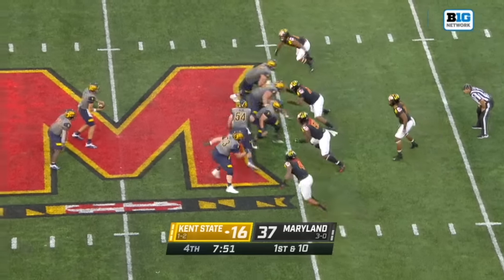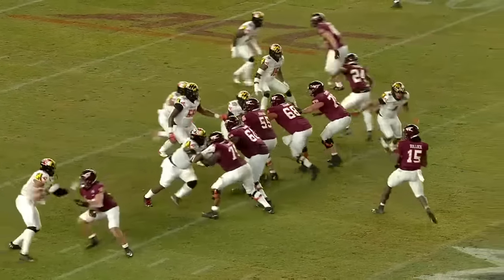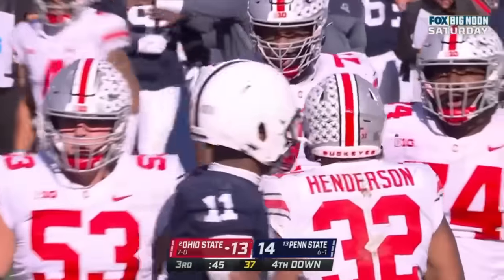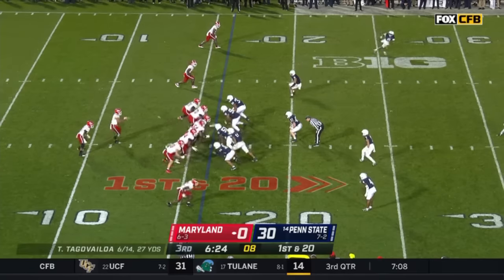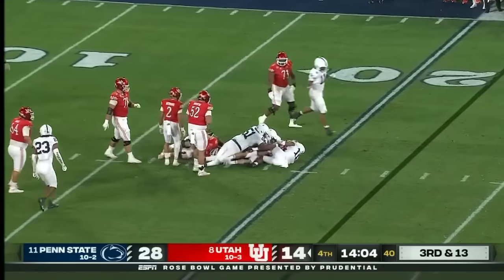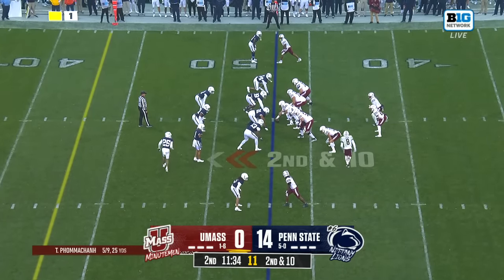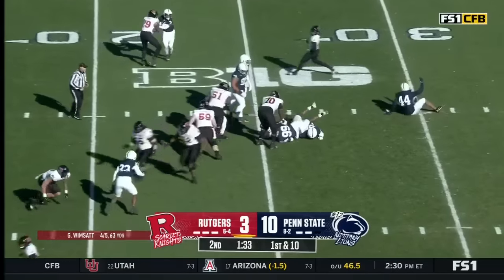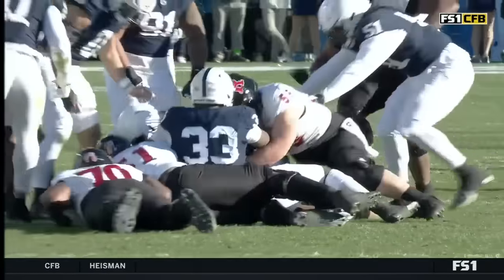2024 NFL Draft Highlights: DE Chop Robinson | Penn State Football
00:00:00 - Maryland Terrapins vs. Kent State Golden Flashes, 09/25/2021
00:00:37 - Virginia Tech Hokies vs. Maryland Terrapins, 12/29/2021
00:00:54 - Penn State Nittany Lions vs. Northwestern Wildcats, 10/01/2022
00:01:04 - Michigan Wolverines vs. Penn State Nittany Lions, 10/15/2022
00:01:21 - Penn State Nittany Lions vs. Ohio State Buckeyes, 10/29/2022
00:01:35 - Indiana Hoosiers vs. Penn State Nittany Lions, 11/05/2022
00:01:57 - Penn State Nittany Lions vs. Maryland Terrapins, 11/12/2022
00:02:26 - Penn State Nittany Lions vs. Michigan State Spartans, 11/26/2022
00:02:41 - Utah Utes vs. Penn State Nittany Lions, 01/02/2023
00:03:08 - Penn State Nittany Lions vs. West Virginia Mountaineers, 09/02/2023
00:03:26 - Penn State Nittany Lions vs. Iowa Hawkeyes, 09/23/2023
00:03:47 - Penn State Nittany Lions vs. Massachusetts Minutemen, 10/14/2023
00:04:28 - Penn State Nittany Lions vs. Rutgers Scarlet Knights, 11/18/2023